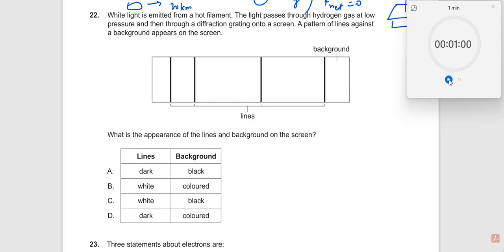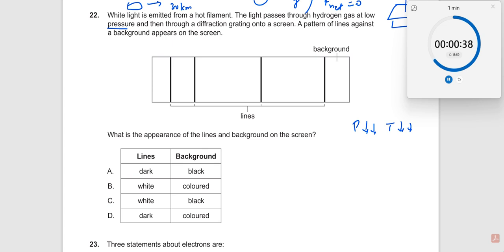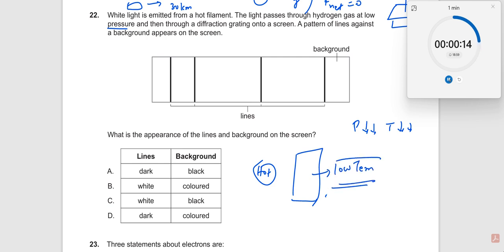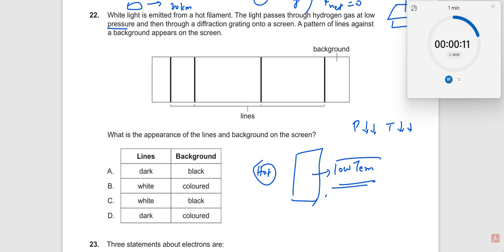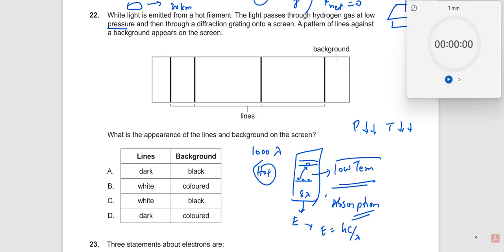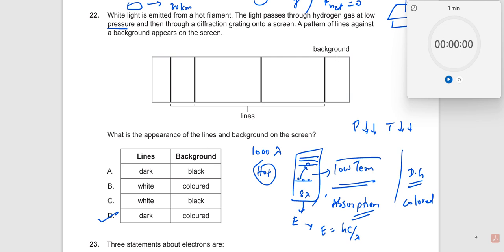TZ2 PHYSICS HL 2022 APRIL. 22. White light is emitted from a hot filament. The light passes through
This question is about the usage of concepts from the chapter atomic physics - emission spectra, absorption spectra, spectral analysis, spectrography,  to answer this MCQ. This question is taken from IBDP Paper-1, TZ2 HL 2022 APRIL EXAM. Links

1. IB Physics Hub

2. My Linkedin Profile

3. My Facebook Profile

4. My Instagram Profile